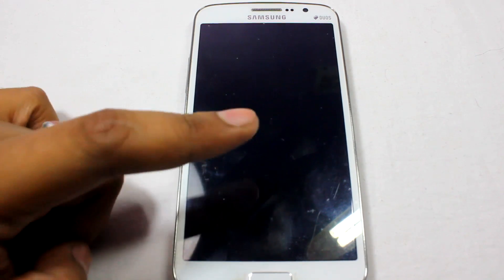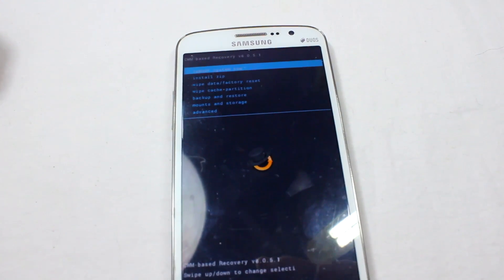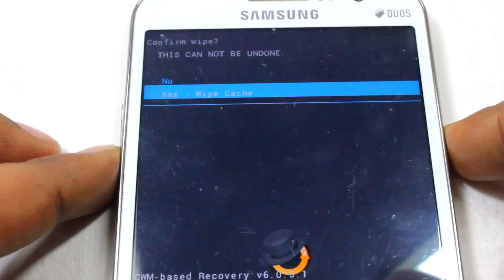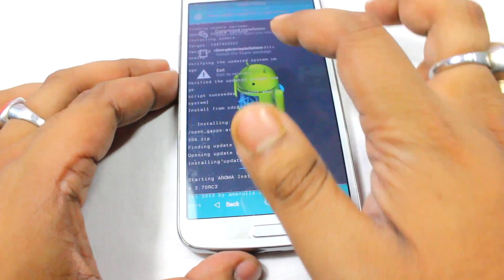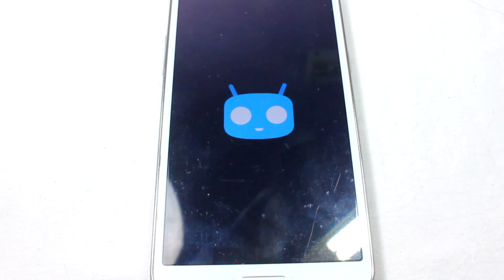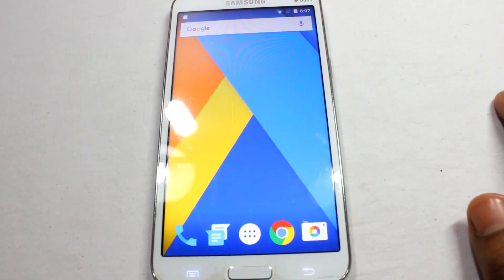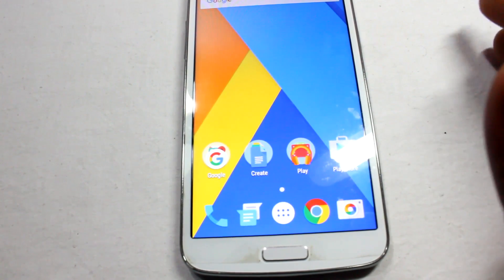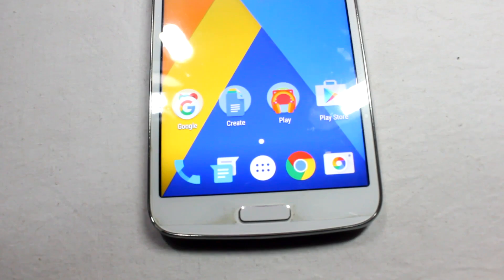How to Install Android 6.0 Marshmallow on Galaxy Grand 2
Changelogs:
Working List:
Quote:
Wi-Fi
Baseband detected
Camera (rear only)
SD Card
Audio/Videos playback
Sensors

Non Working List:
Quote:
RIL (SIM detection)
Camera (Front)
Bluetooth
FM